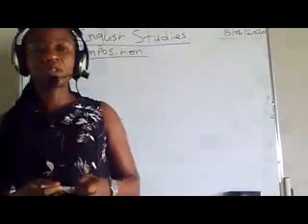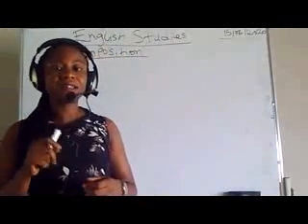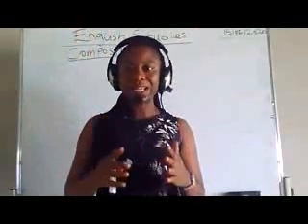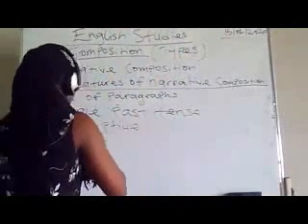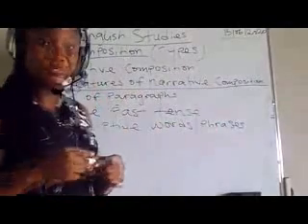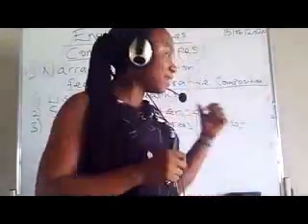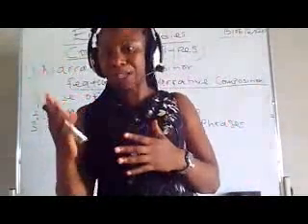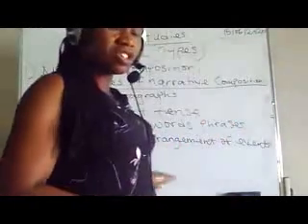MGSS JSS3_English_Composition Writing_Essays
Learn how to write any kind of essay: a narration, a debate or persuasive essay, an exposition or a descriptive essay. This is the core of English Studies.There are lots of prices out there to be won if you get this right in good time.